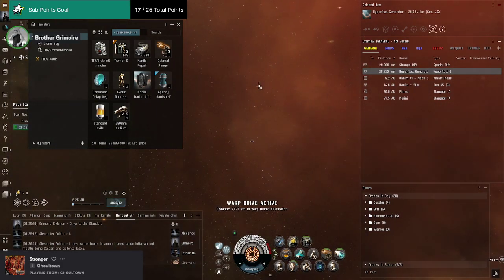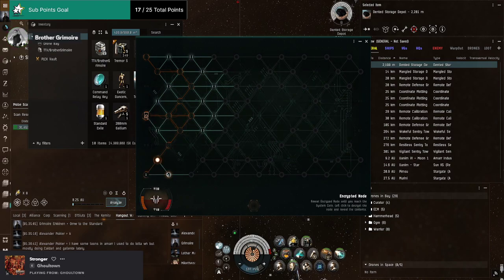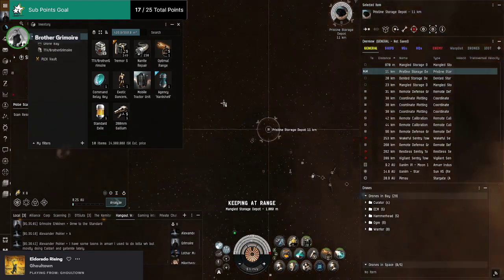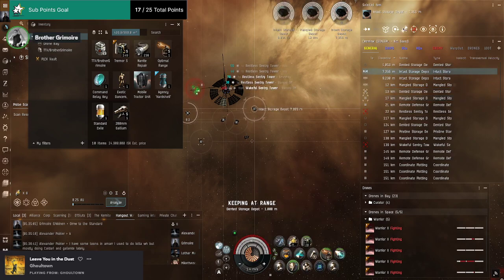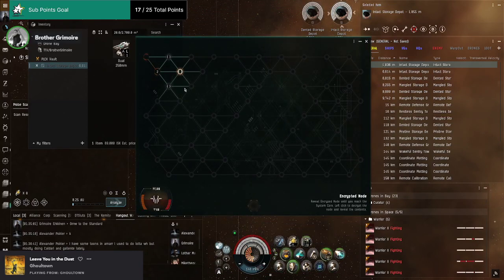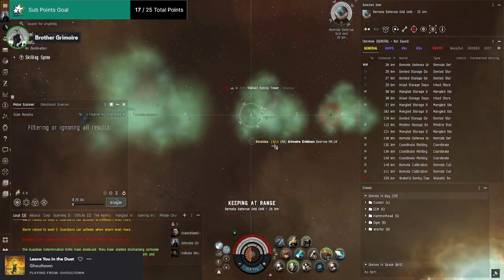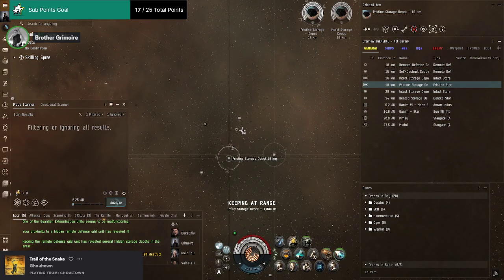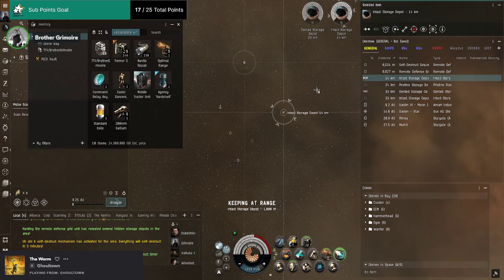Standard Sleeper Cache - Stream Highlight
Standard Sleeper Cache done in a Stratios on stream